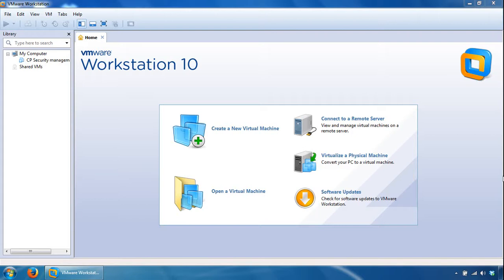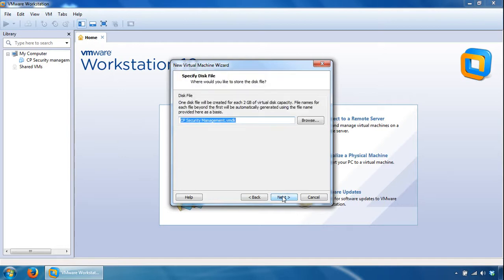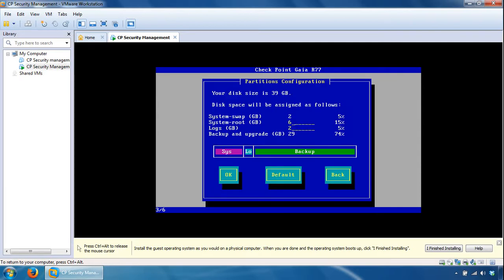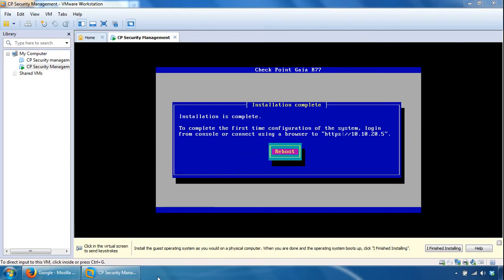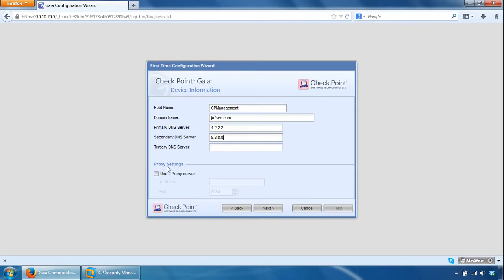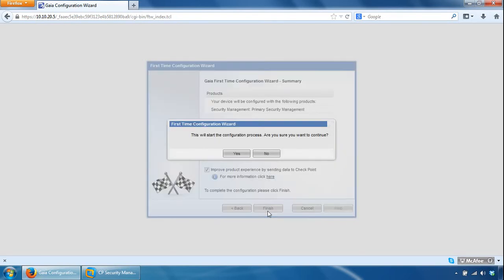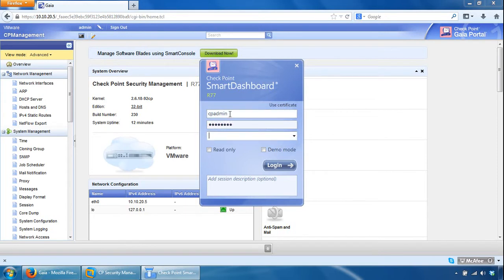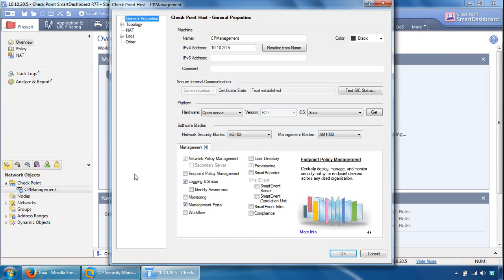Check Point Security Management Server Installation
This video shows how to install Check Point Security Management Server version R77 on VMware Workstation 10